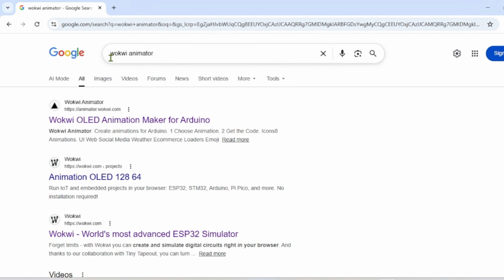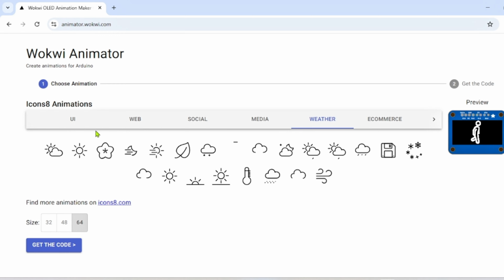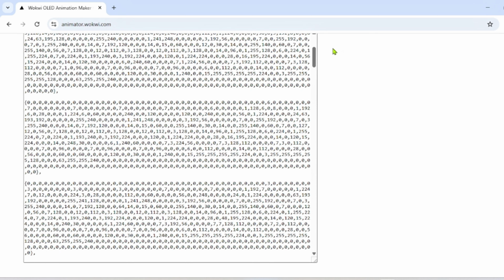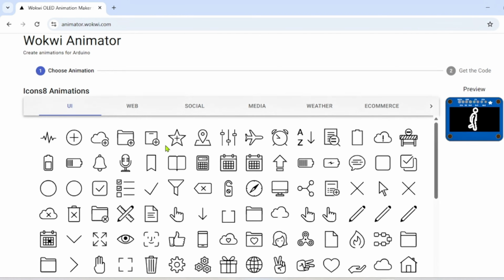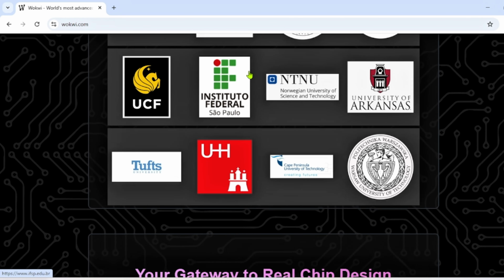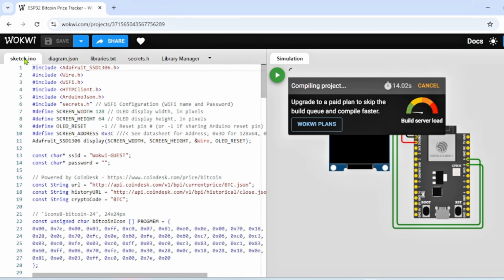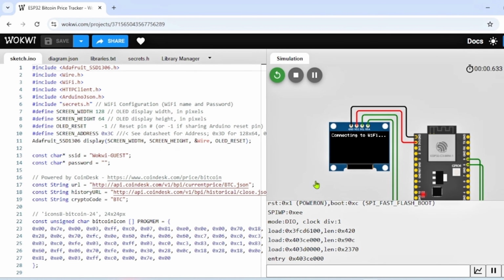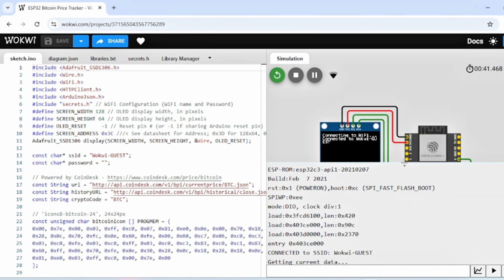Learn Electronics Without Hardware | Wokwi Animator & Projects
In this video, I’ll show you a free tool called Wokwi, where you can simulate electronics projects without hardware.

We’ll explore:
• Wokwi Animator for cool animated stickers and display animations
• How animation code is automatically generated
• Arduino projects
• ESP32 projects
• Raspberry Pi Pico projects
• STM32 projects
• How to run and test simulations online

If you are learning electronics, programming, or embedded systems, Wokwi is a great platform to practice and experiment before building real hardware.